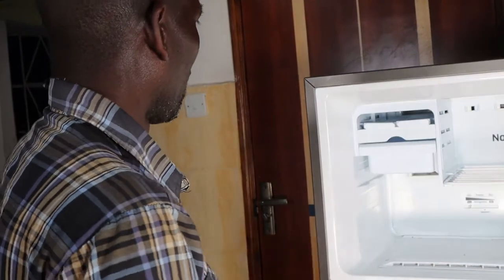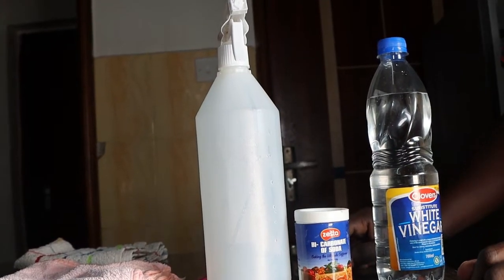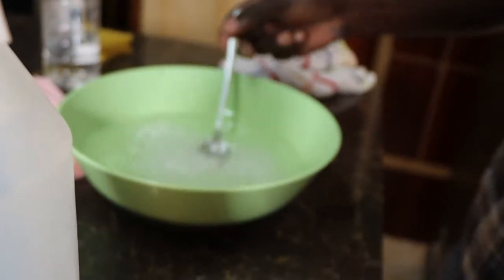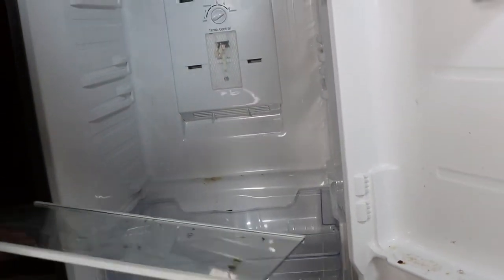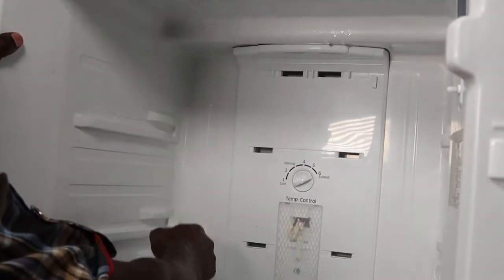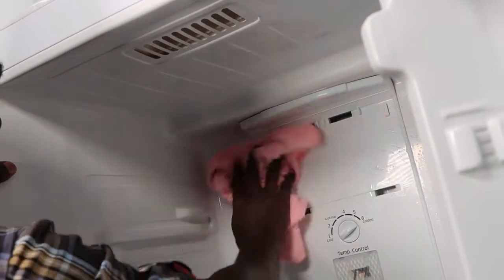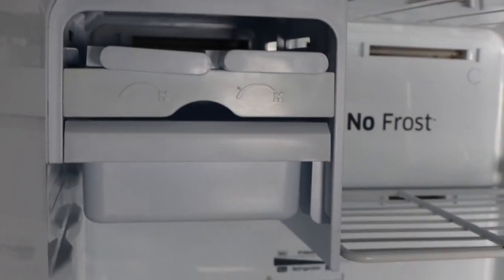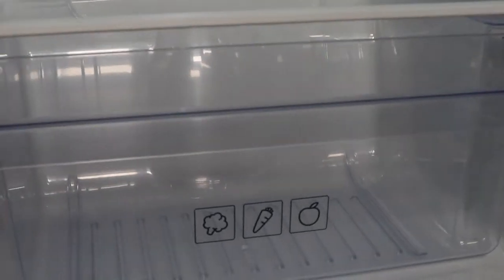How to Deep Clean a Refrigerator to Get Rid of Mold and Bad Smell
In this video, I show you how to deep clean a refrigerator to get rid of mold and bad smell. I use Vinegar and baking soda to kill mold and remove bad odor from the fridge to make it super clean and hygienic. Besides, a clean refrigerator optimizes energy consumption.